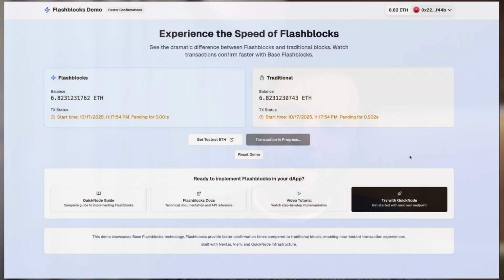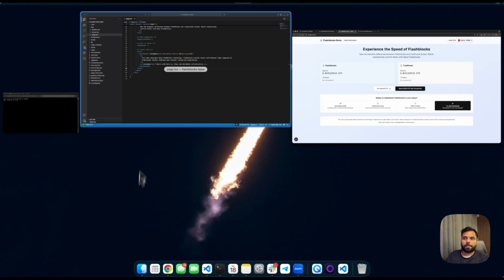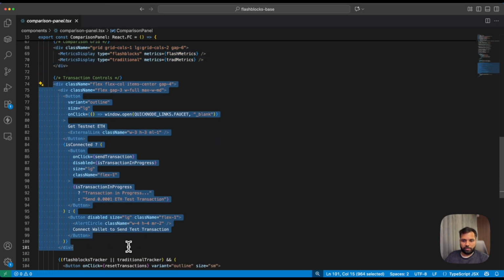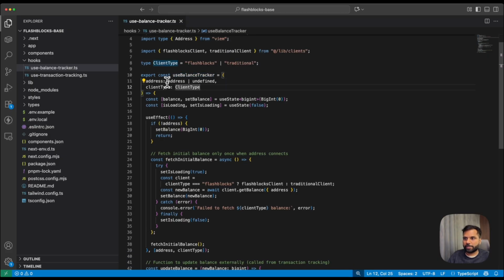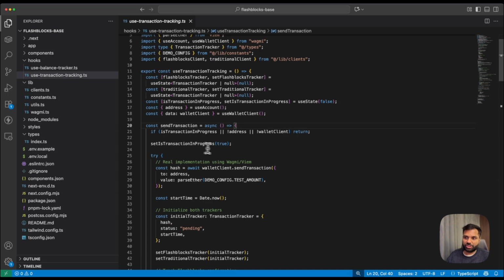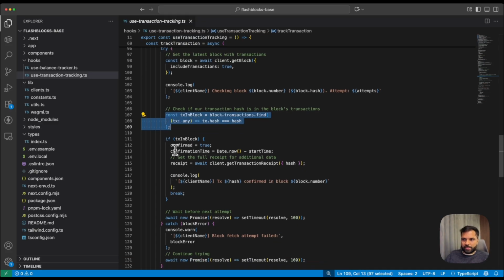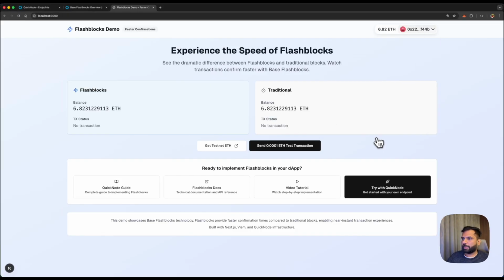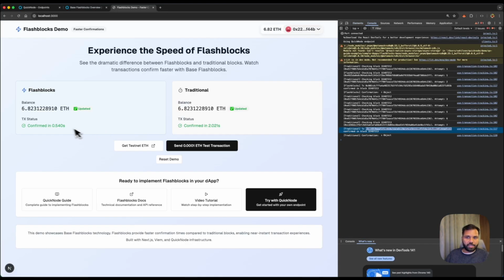How to Use Flashblocks in Your App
In this video, learn how flashblock transactions are faster than traditional transactions in a visual manner via a web app. By the end of this video, you'll have a good understanding of how to use or integrate Flashblocks functionality in your Base chain app.

00:00 Introduction
00:34 What we will build
00:49 Understanding the main page.tsx file
01:31 Understanding the Comparisin component
03:13 Sepeaating Flashblocks and Traditional clients
03:36 Understanding the hooks files
07:14 Running the app
09:18 Outro